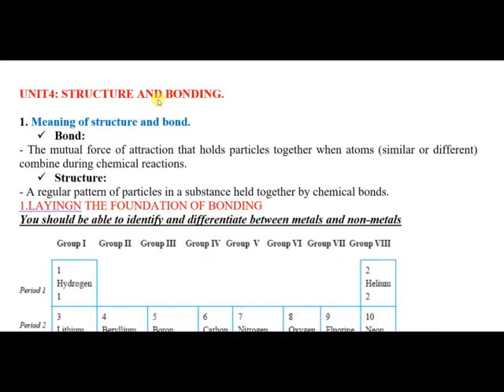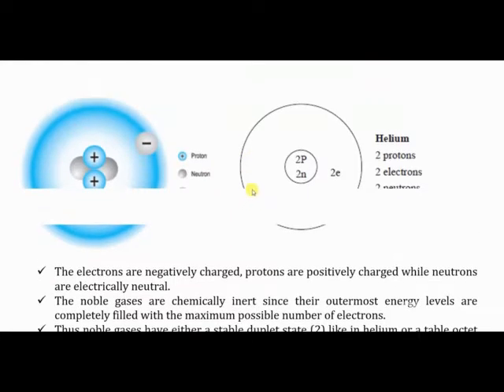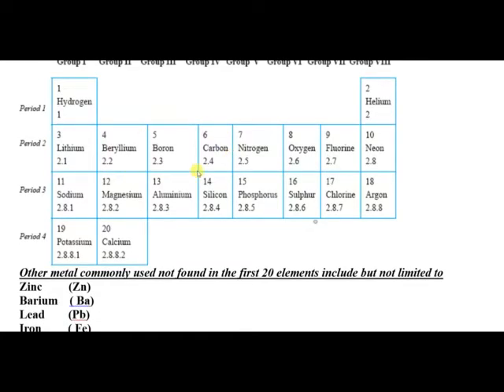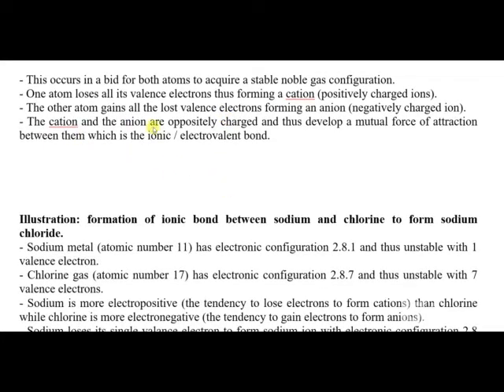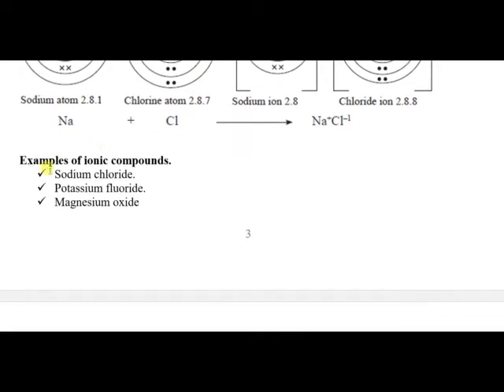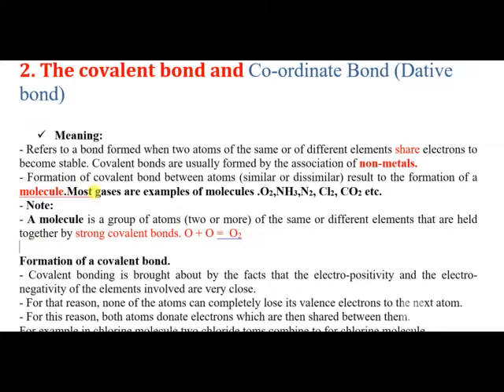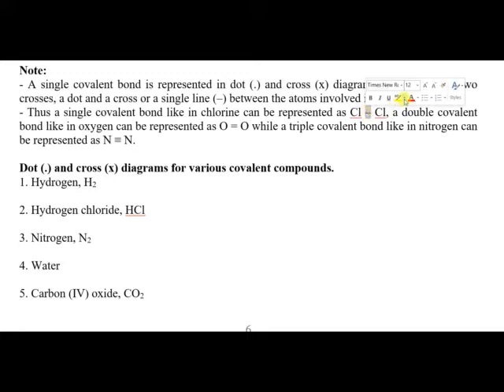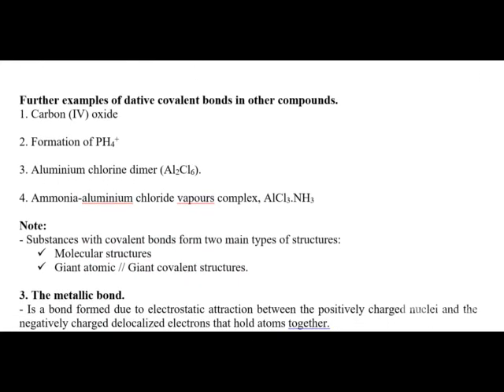THIS IS WHAT YOU NEED TO UNDERSTAND TYPES OF BONDS.CHEMISTRY MADE EASY.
In this video we shall STUDY THE  BASIC KNOWLEDGE THAT WILL HELP US UNDERSTAND TYPES OF BONDS.

In addition, we shall identify types of bonds ,them draw the structures  of different compounds  using dots and cross.. I believe that practice makes perfect. Let us do this together and all of shall be happy.